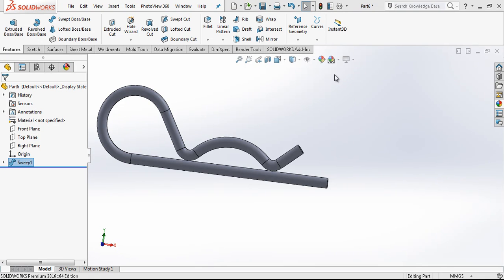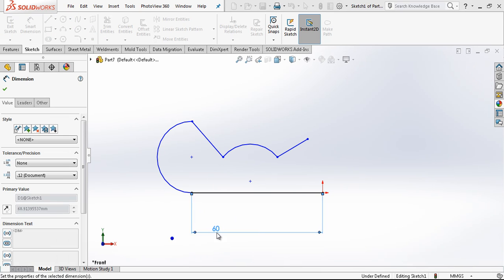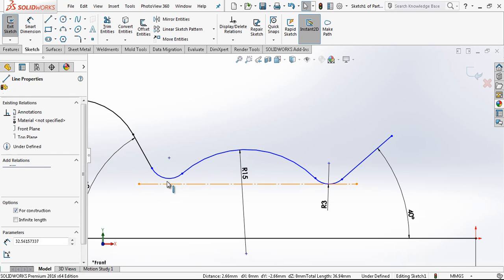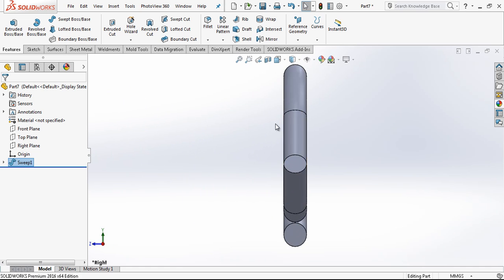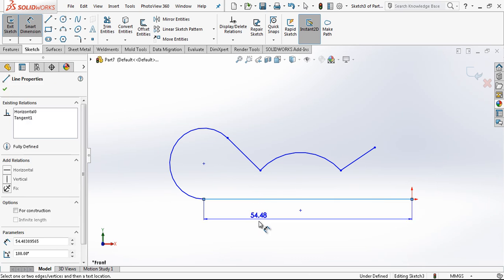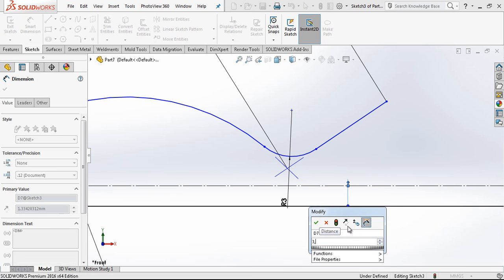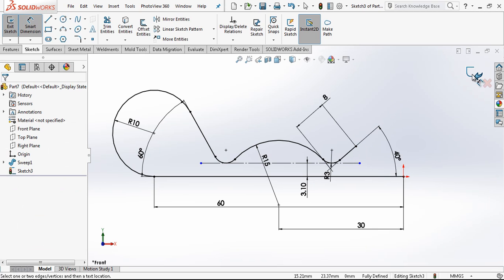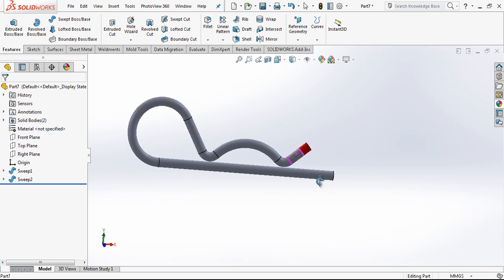SolidWorks Tutorial - Cotter Pin